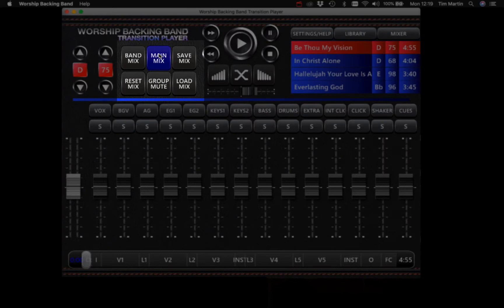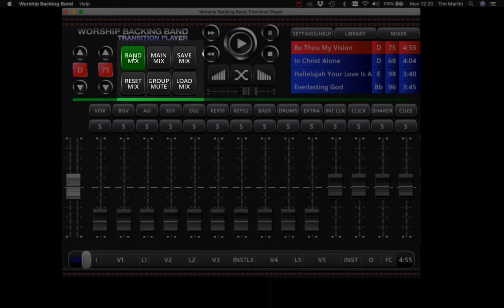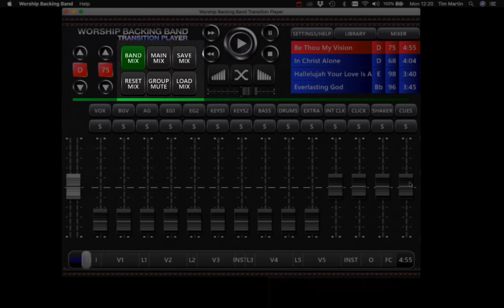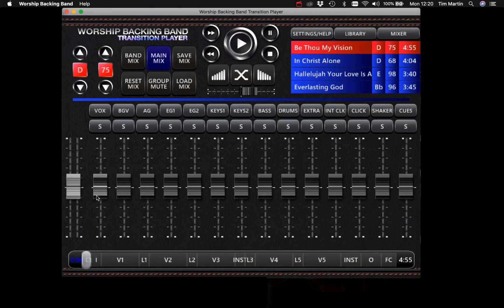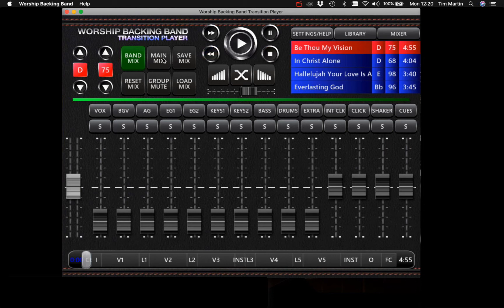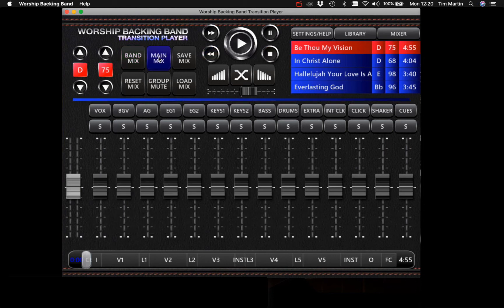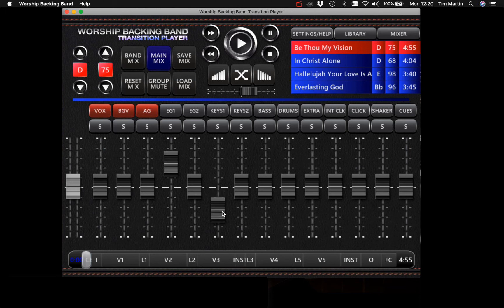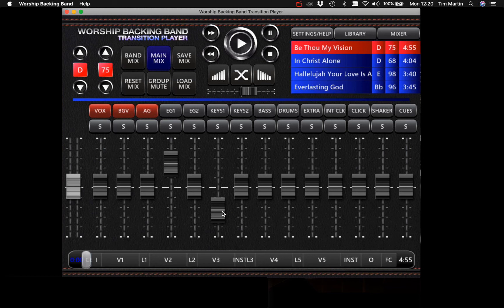How to set up a front-of-house and foldback mix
How to set up a front-of-house and foldback mix on the Worship Backing Band Transition MultiTrack Player

There are two mixes, a right audio channel main mix for the congregation (known as the front-of-house mix) and a left audio channel band mix, which also has a number of click tracks and cues to use as foldback for the band. These mixes are completely independent of each other.

By default the main mix is set with everything flat and the band mix just has the clicks and cues audible.

The basic idea is to mute the tracks where you have live instruments playing and then boost or cut the other instrument stems to taste.

Note that the click and cue tracks only play through the Left audio channel in the band mix; they never appear in the front-of-house (Right) mix.

If you are struggling to hear the difference in right and left do check with a pair of headphones.